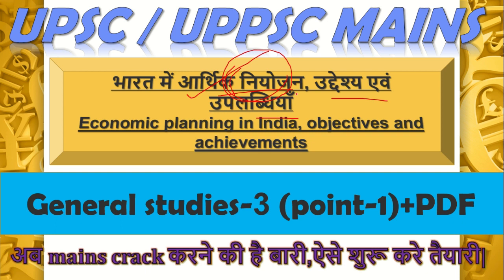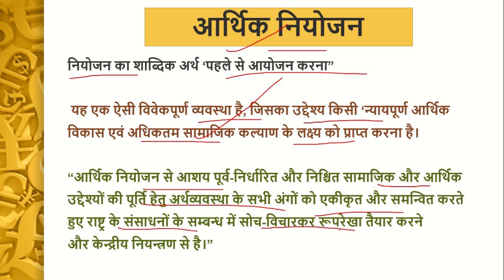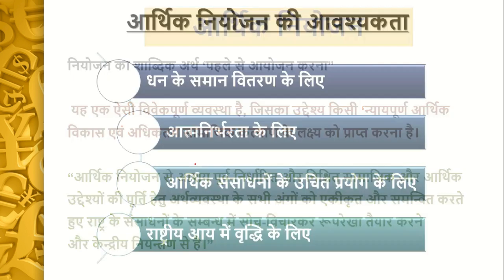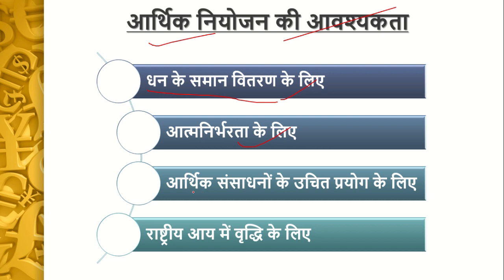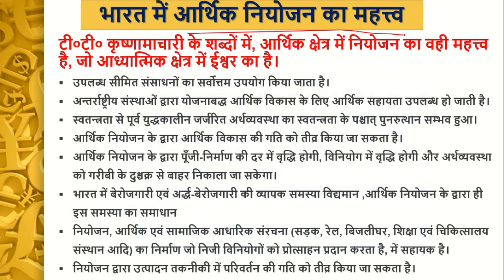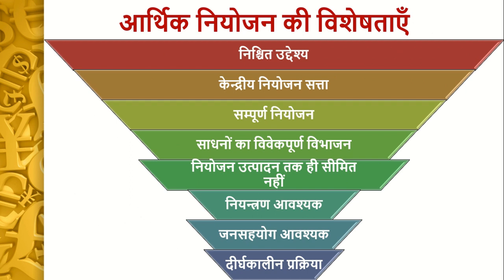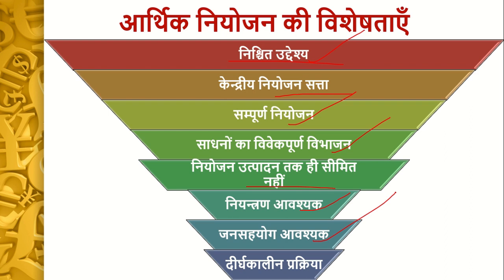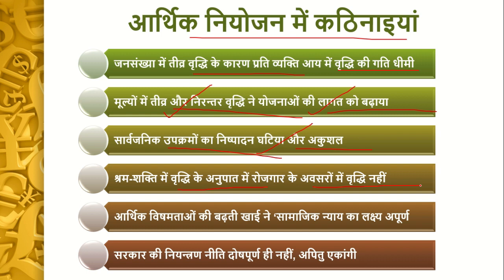भारत में आर्थिक नियोजन, उद्देश्य एवं उपलब्धियाँ |GS paper-3(point-1)uppsc/upsc mains| mppsc|rpsc |SM